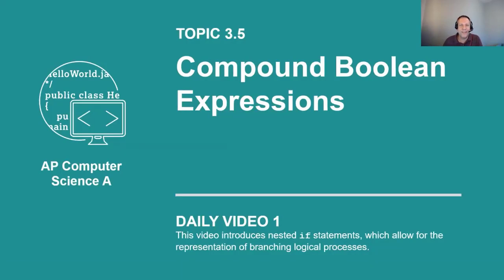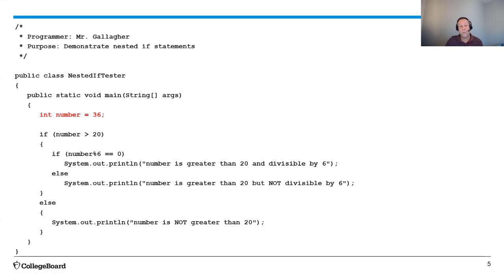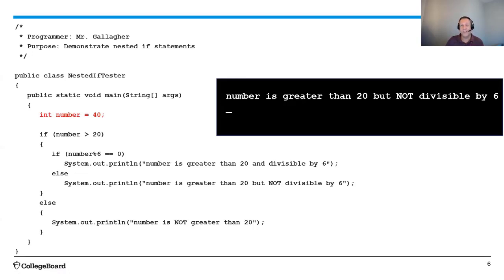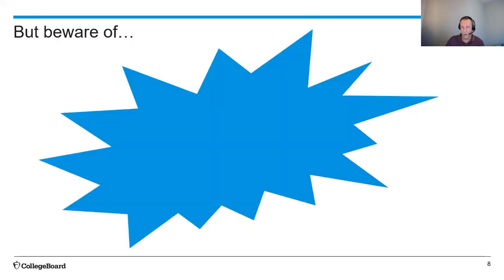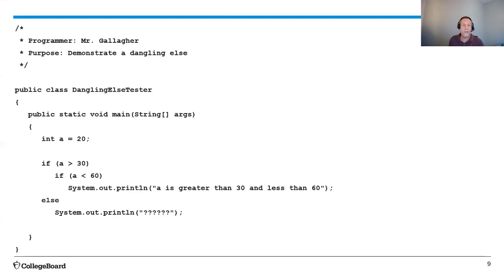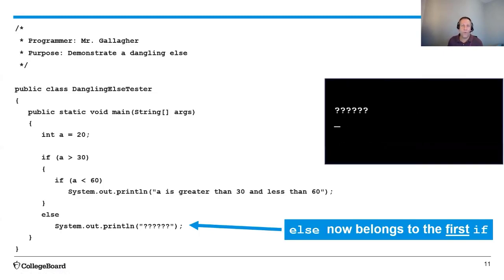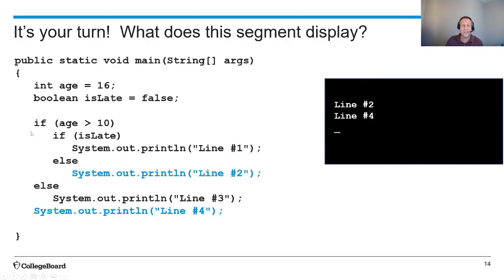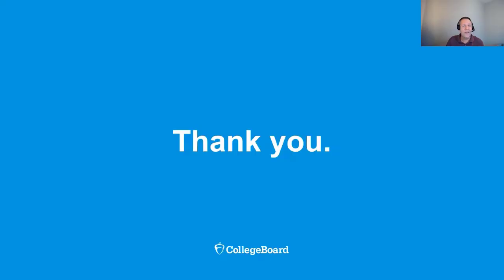AP CSA 3.5 Day 1 - Compound Boolean Expresions